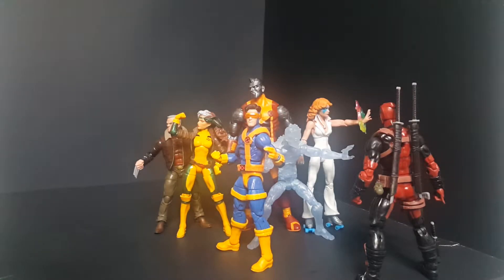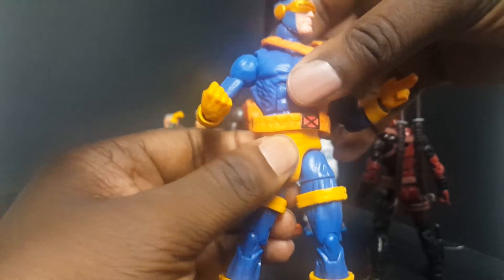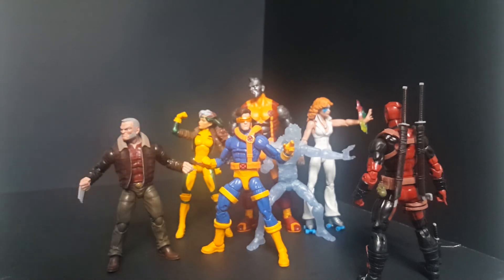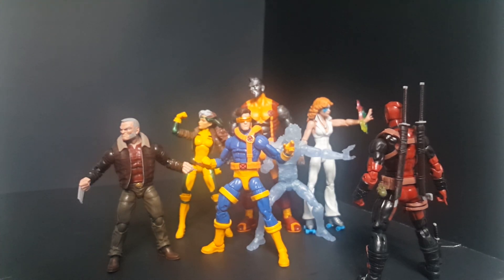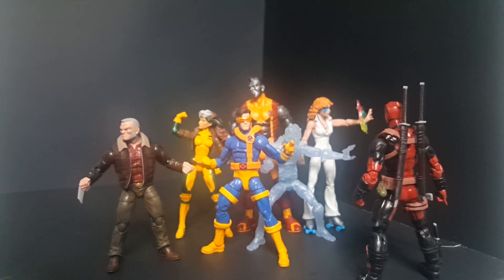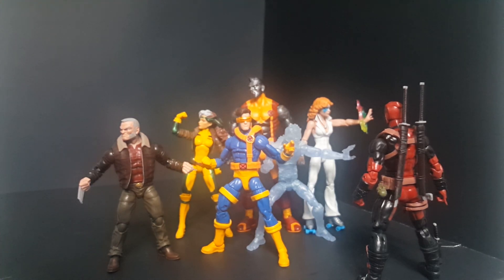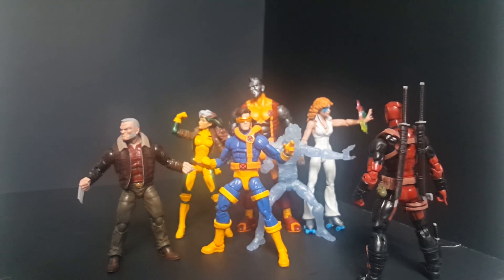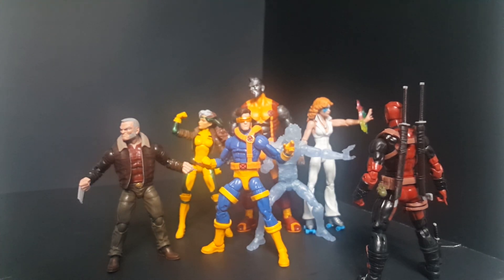marvel legends cyclops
a overview of cyclops figure